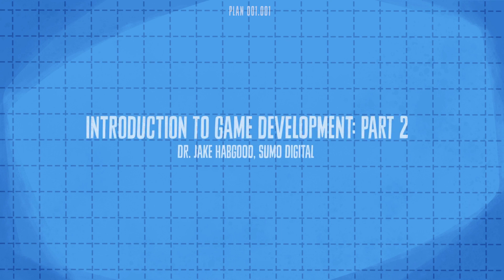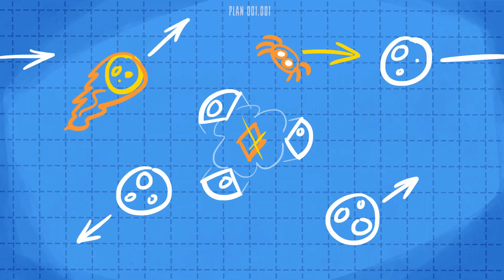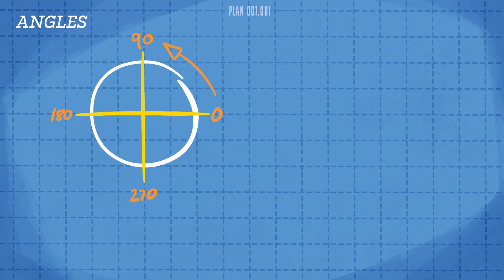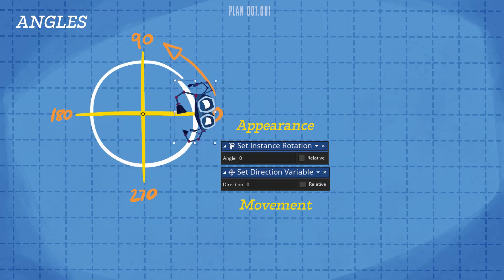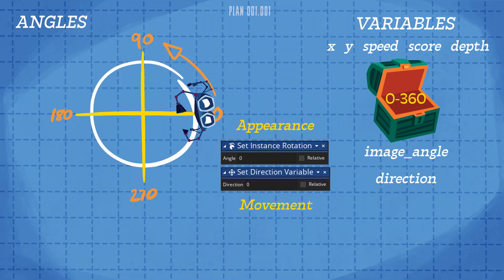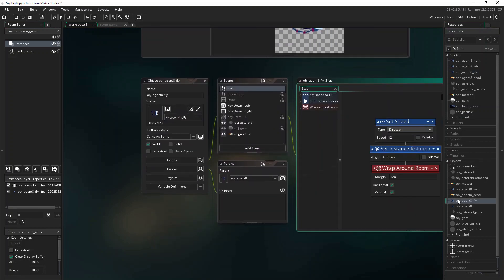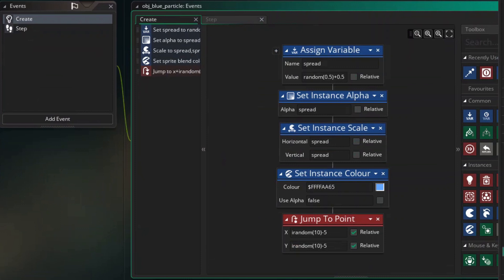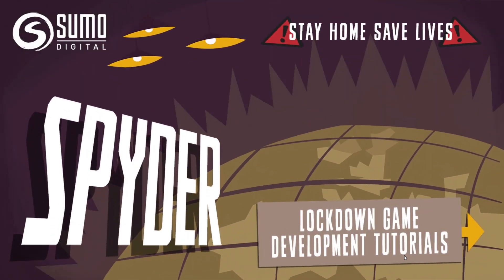Introduction to Game Development Part 2: Sky-High Spy | Side Quest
THE SECOND IN A SERIES OF GAME PROGRAMMING TUTORIALS FOR COMPLETE BEGINNERS FROM SUMO DIGITAL

Learn how to create your very own Sky-High Spy game on Sumo’s favourite tiny superspy!